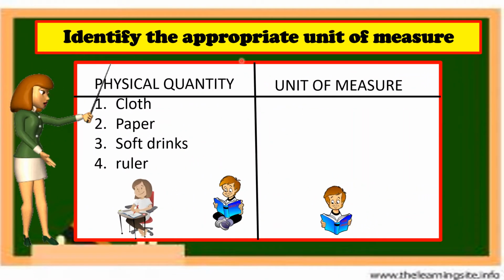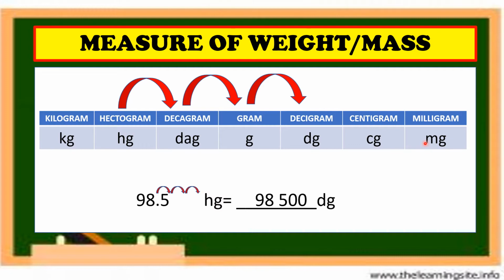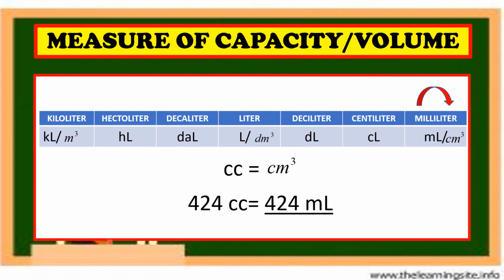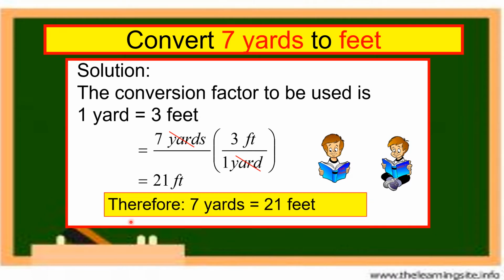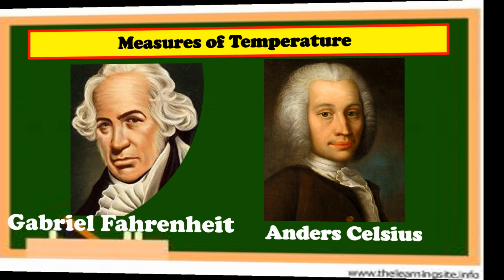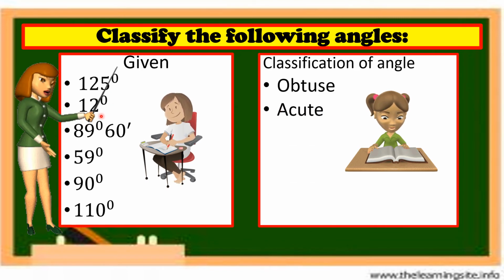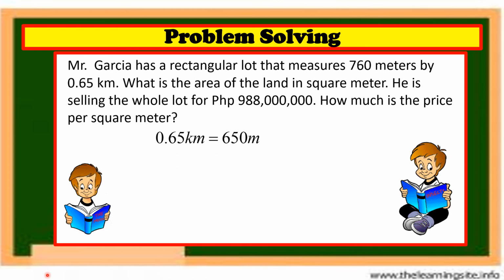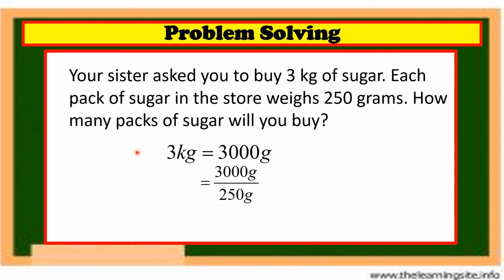Q2 WEEK 1-2 GRADE 7 MATHEMATICS-MEASURING QUANTITIES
MEASURING QUANTITIES